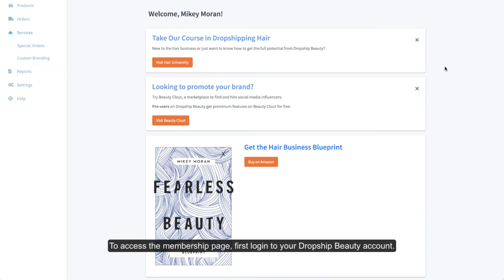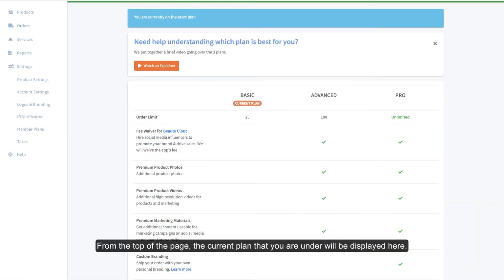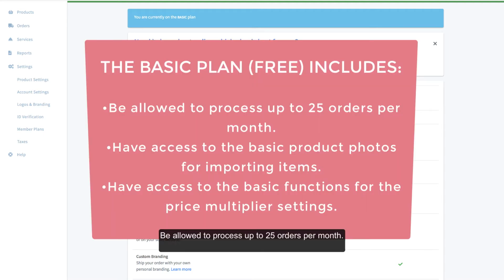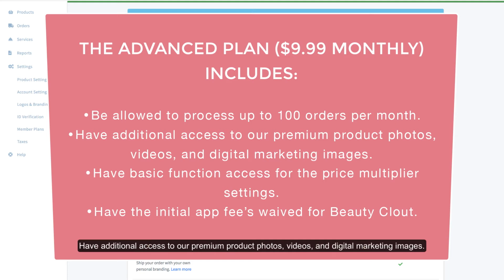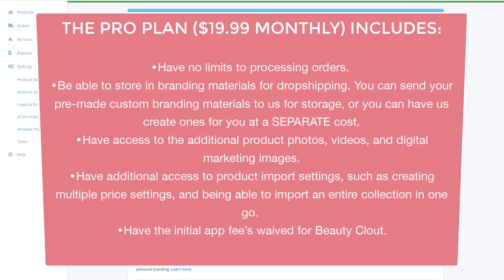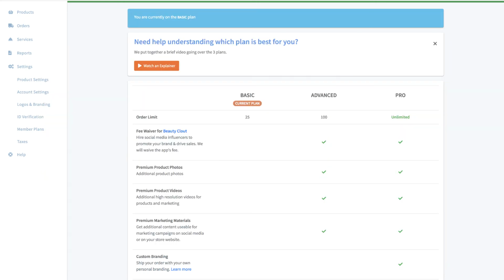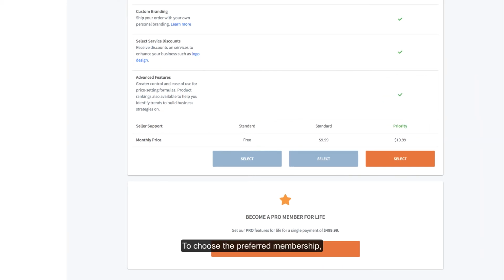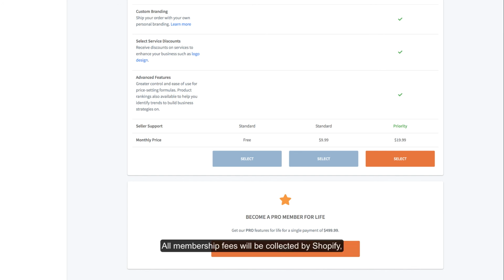Membership Tutorial with Dropship Beauty (AUGUST 2021 UPDATE)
This video tutorial will cover how to navigate and choose the best membership option for you with Dropship Beauty. Go to the link below for more detailed information!

You can also get access to our dropshipping courses with Hair University for free! You can follow the link below to learn more about our services.